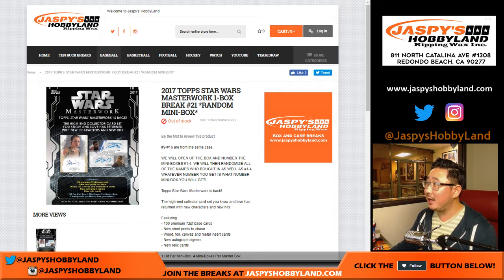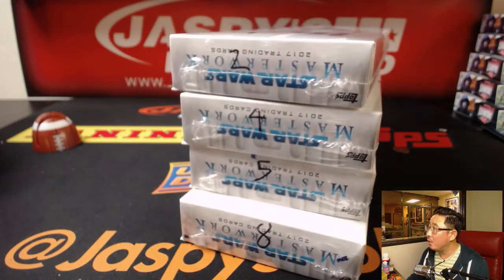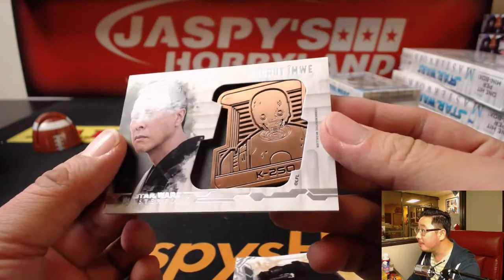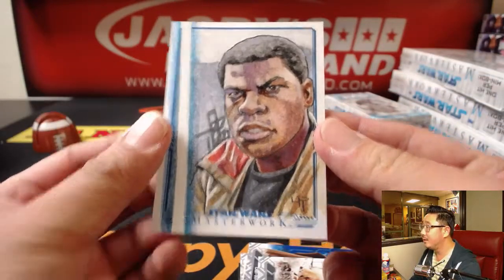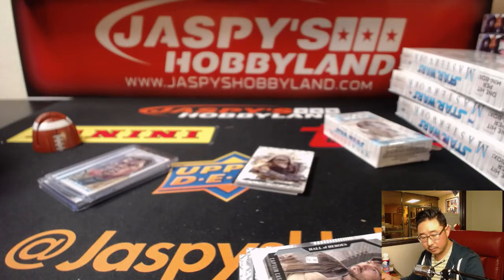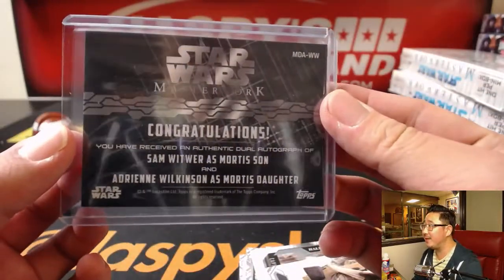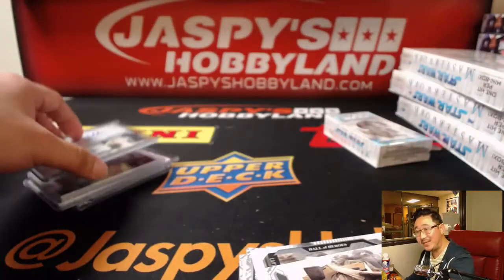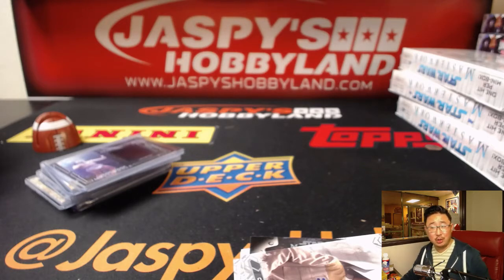Th, 11/09/17 [1Box RANDOM BOX] #21 - 2017 Topps Star Wars Masterwork